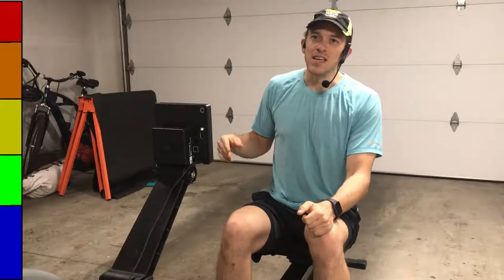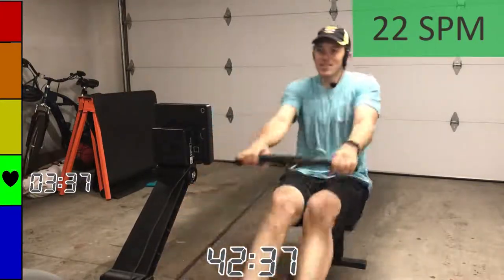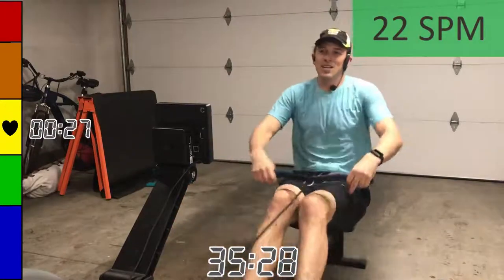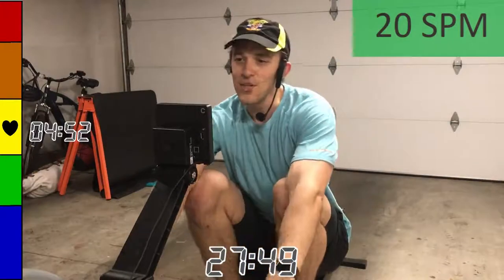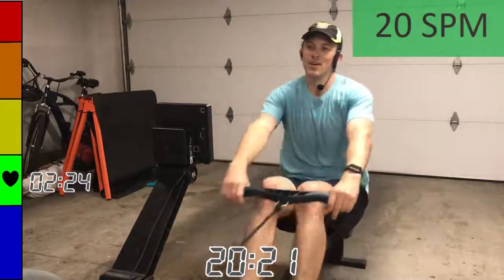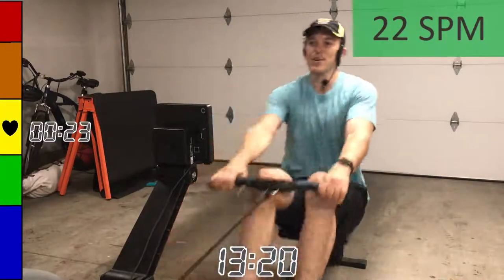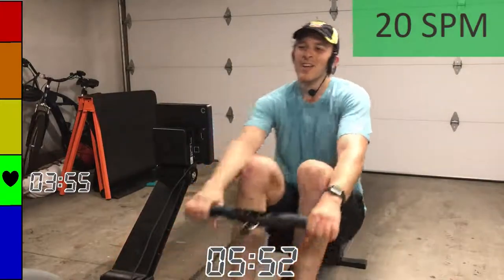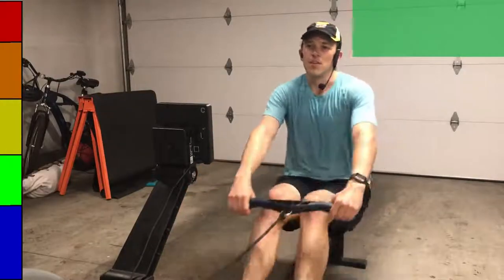Rowing Workout #3 - Recovery/Endurance - 45 min continuous, Heart rate "hills" - With Music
Heart rate-focused workout intended for a lighter recovery day. 45 minutes continuous rowing in heart rate zones 2 & 3 primarily, with short jumps to 4 and a final sprint to Zone 5.

Stroke rates are mostly low, 18-24 SPM, with some power work at 18.

Check out the heart rate info video if you are not familiar with heart rate based training